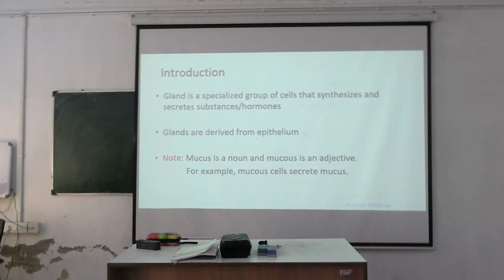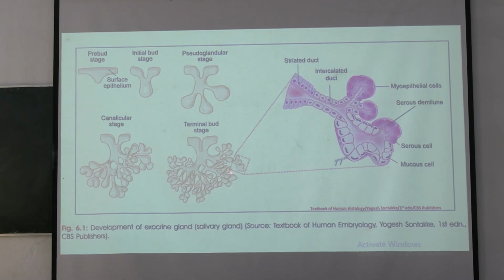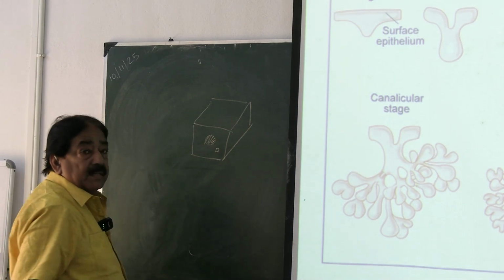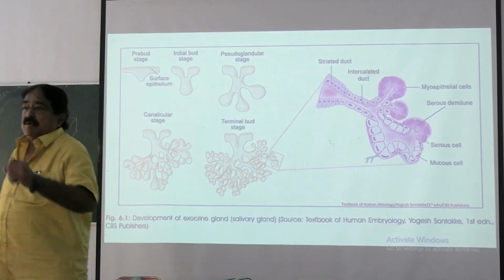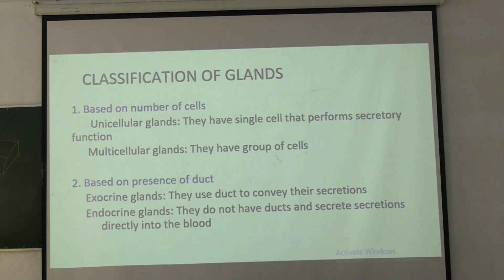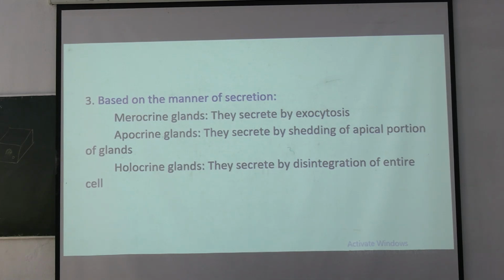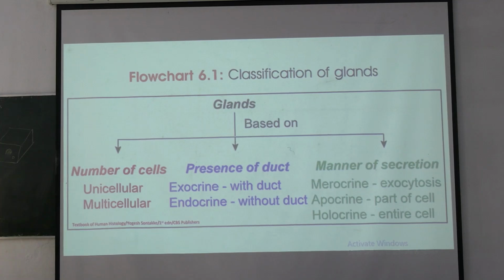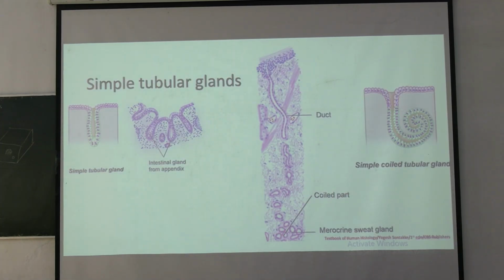SGD On Salivary Glands Histology: Classification, Secretion Mechanisms & Microanatomy | MBBS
This description provides a complete, keyword-rich overview and a detailed time-stamped table of contents. It is essential for YouTube's search algorithm and user retention in the medical/histology domain.

Dive into the microscopic world of Salivary Glands and gland classification! 🔬👅

This essential Histology lecture and practical session, part of the MBBS 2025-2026 curriculum at Santiniketan Medical College & Hospital, provides a comprehensive breakdown of gland development, structure, and classification. The session focuses on how glandular tissue is organized and visualized under the microscope, covering the three major paired salivary glands (Parotid, Sublingual, and Submandibular). Essential viewing for 1st-year MBBS students and anyone studying human microanatomy or epithelial tissues.

🔬 Lecture Outline & Timestamps (Table of Contents):

I. Gland Definition & Development

    Definition of Glands: Specialized epithelial cells that synthesize and secrete substances/hormones [00:55]

    Embryological Development: Tracing the development from surface epithelium through bud and duct stages [01:35]

II. Classification of Glands

    Classification by Cell Number: Unicellular (e.g., Goblet Cells) vs. Multicellular [03:51]

    Classification by Duct Presence:

        Exocrine Glands: Secrete via Ducts (e.g., Salivary Glands) [04:00]

        Endocrine Glands: Ductless, secrete hormones directly into the blood [04:16]

    Classification by Manner of Secretion (CRUCIAL for Exams):

        Merocrine Glands: Secrete by Exocytosis (most common, cell remains intact) [04:50]

        Apocrine Glands: Secrete by shedding the apical portion of the cell [04:50]

        Holocrine Glands: Secrete by complete disintegration of the entire cell (e.g., Sebaceous Gland) [05:01] III. Gland Secretion Types & Microanatomy

    Salivary Glands: Three pairs—Parotid, Sublingual, and Submandibular [00:00]

    Serous Secretion vs. Mucous Secretion (Parotid is purely serous) [07:38]

    Microscopic Structure: [15:43]

        Lobules separated by Connective Tissue Septa (Stroma) [16:18]

        Identifying ducts, blood vessels, and acini (secretory units) [20:36]

IV. Clinical & Practical Relevance

    Microscopic Examination Demo: Proper viewing techniques for histology slides under the microscope [22:23]

    Clinical Correlation: Sialolithiasis (stone blockages) in submandibular ducts and the use of Fine Needle Aspiration Cytology (FNAC) for swellings [31:23]

On: ANATOMY by Prof. (Dr.) Provas Banerjee
(MBBS Batch: 2025-26)
Conducted on: 27-11-25